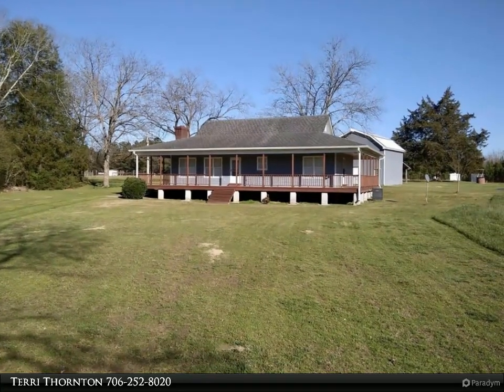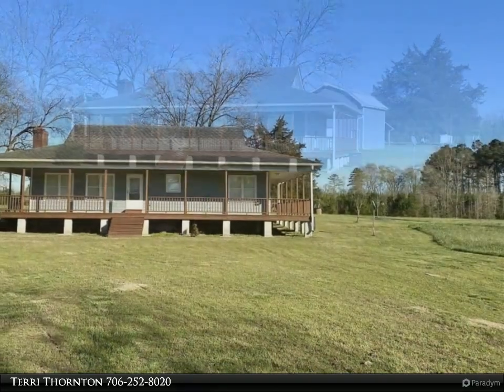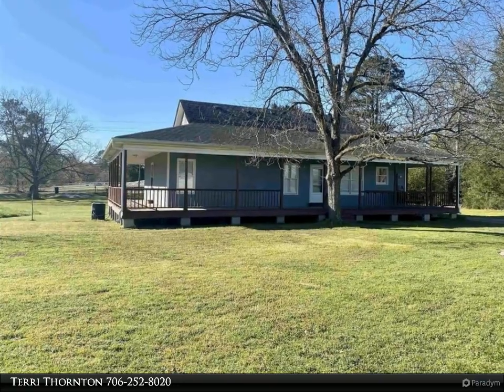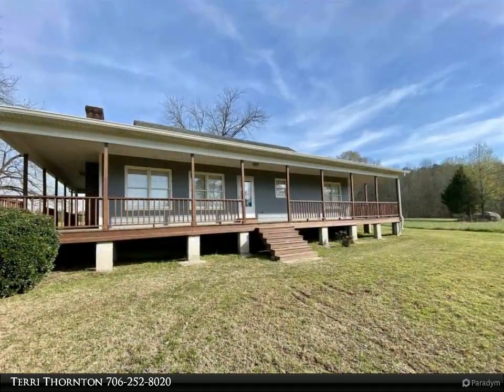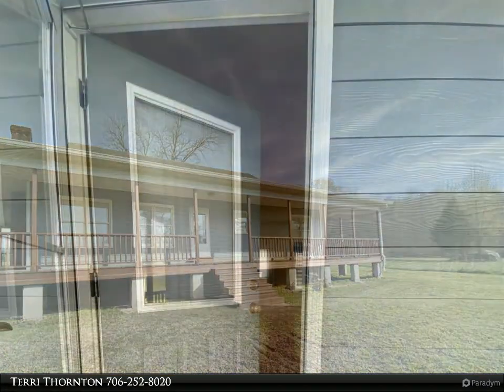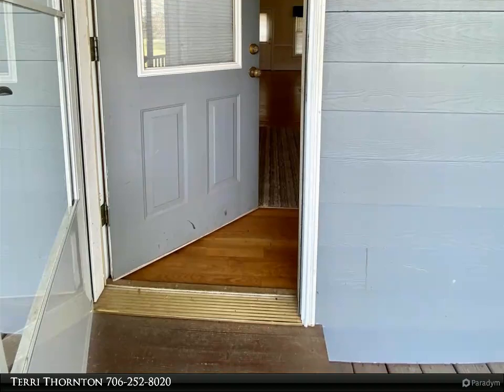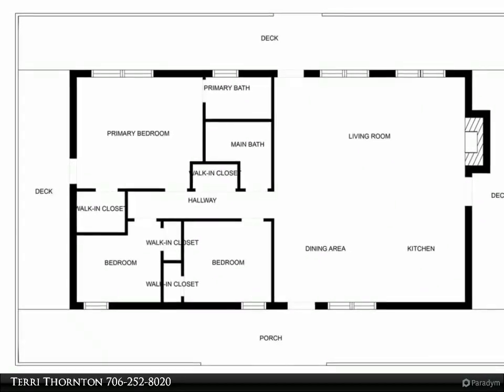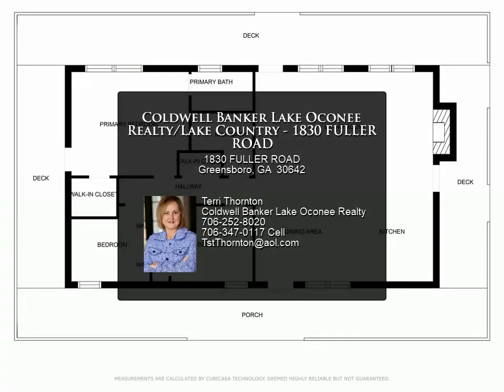Coldwell Banker Lake Oconee Realty/Lake Country - 1830 FULLER ROAD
Down a country road lies this tranquil piece of paradise on 65.49 acres with pasture, woods & a small creek at back of property. A 3 BR/2B low country style home with complete wrap around porch & 4 access points. The Great room has a wood burning fireplace, wood storage area, built-in window seat, eating area with beautiful hardwood floors located throughout the home including baths. The kitchen has island, built-in microwave, wall oven, drop in stove, dishwasher & refrigerator. A laundry area includes the washer, dryer & shelving. There is a tray ceiling in the master bedroom, spacious walk-in closet & private bath. Barn style detached garage has tons of storage & a covered lean-to on back side. Great outdoor living with brick fireplace & a wishing well.

2 full bath

Terri Thornton
Coldwell Banker Lake Oconee Realty